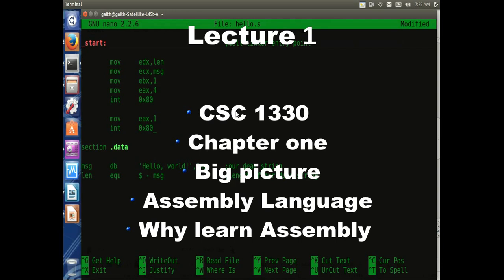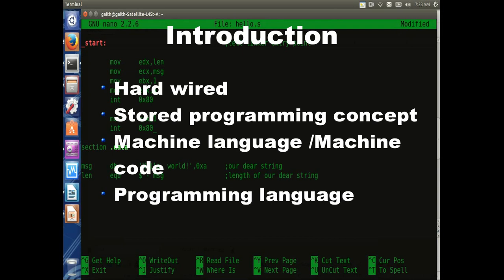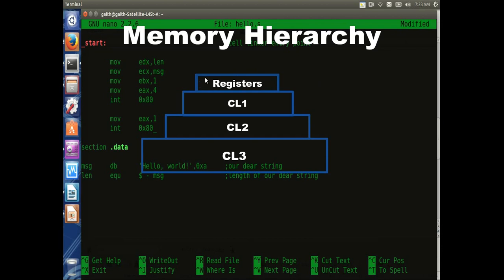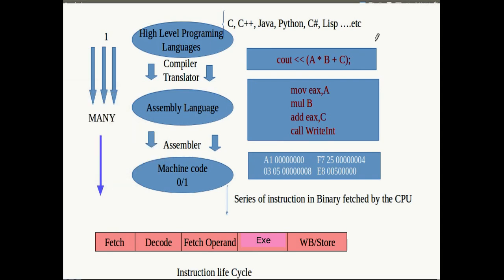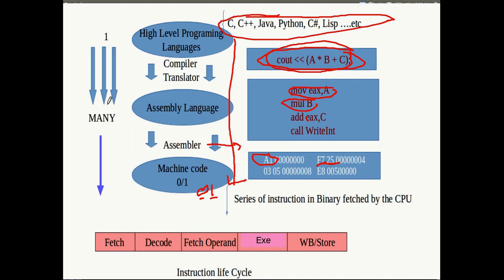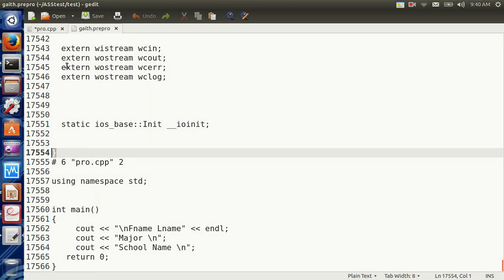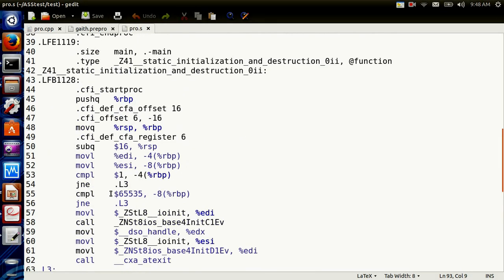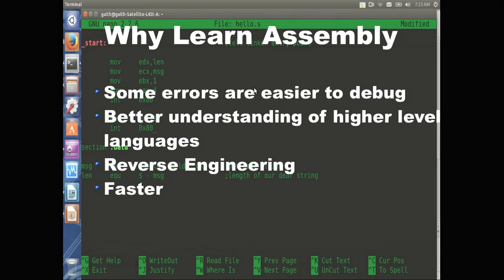Assembly Language Programming : Lecture 1 Introduction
Introduction to what is a programming language
What other programming languages we have
What is he different between High level programming languages and low level programming language
4 stages of compilation:
 1. Preprocessing
 2. Compilation
 3. Assembling
 4. Linking